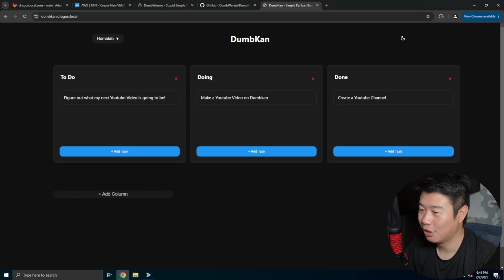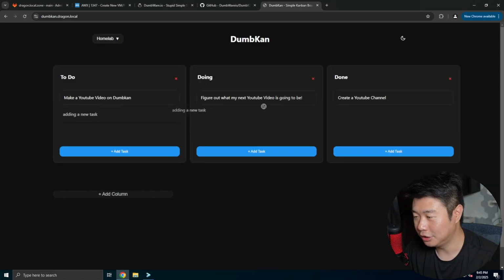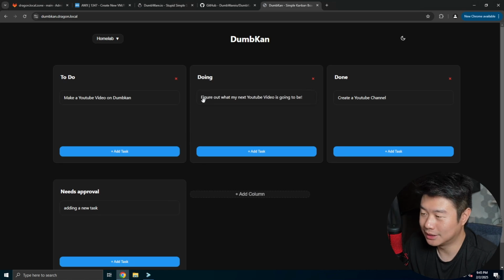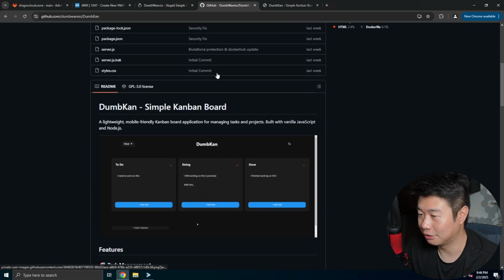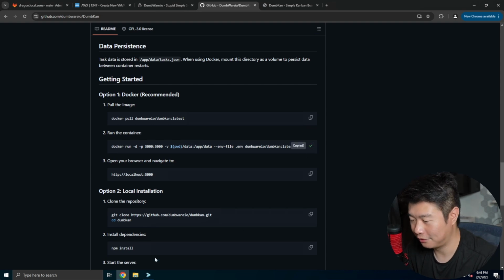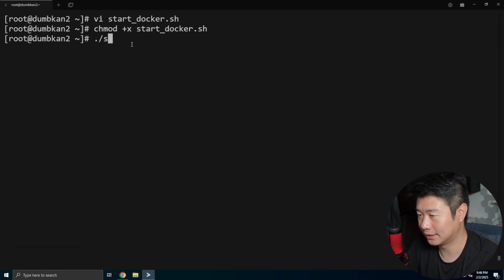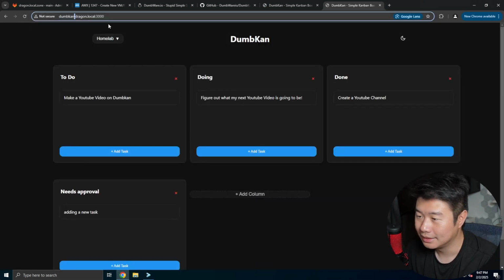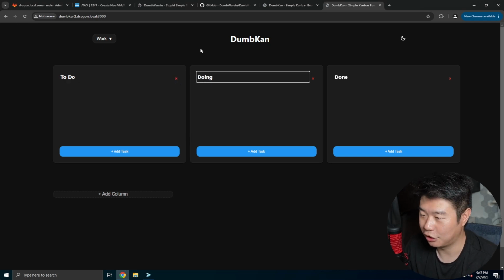DumbKan: The Simplest Self-Hosted Kanban Board for Task Management!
Organize your tasks effortlessly with DumbKan, the simple self-hosted Kanban board! In this video, we’ll walk you through setting up DumbKan, managing tasks, and streamlining your workflow with an easy-to-use, no-frills Kanban solution. Perfect for anyone looking for a lightweight, self-hosted task management tool!